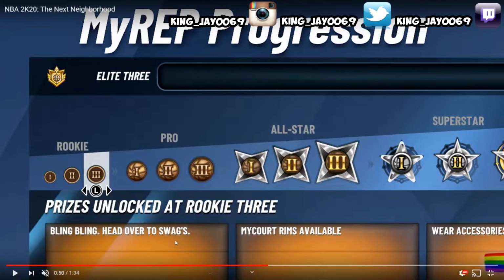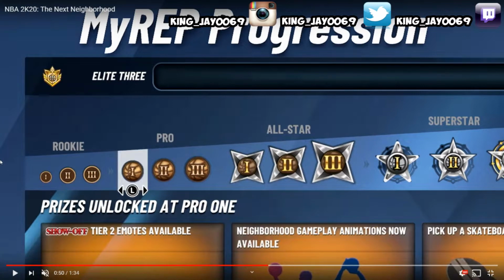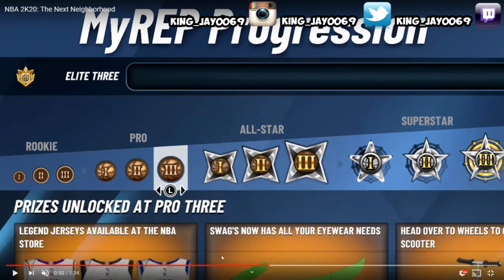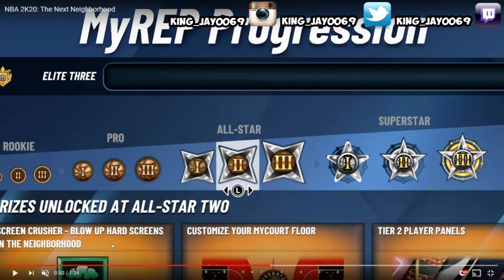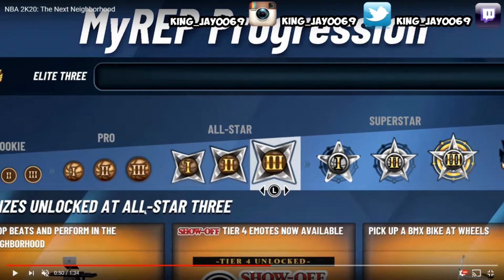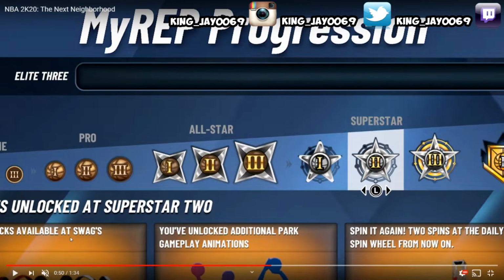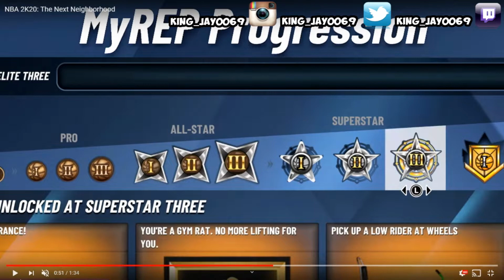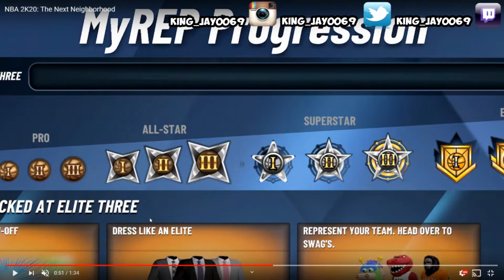NBA 2K20 PARK/NEIGHBORHOOD REP REWARDS! MASCOTS/GO-KARTS/FIREWORKS/CUSTOM SHIRTS BREAKDOWN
NBA2K20 Official park/ neighborhood trailer video came out today and todays video i explained how to unlock mascots in nba2k20 how to rep up in nba2k20 park and how to get all the park rep rewards in nba2k20. Nba 2k20 park rep system works from rookie 1 to elite 3. Once you get to superstar 2 you can unlock custom t shirts in nba 2k20 new bookbags in nba2k20 new bicycles and clothes. I will have nba 2k20 early park gameplay soon and they are bringing back the custom t shirts kiosk in 2k20. You also will be able to pop fireworks in nba2k20 as well as new events like formula 2k basketball godz gold rush and new dodge ball in nba 2k20. Like and sub if your new and comment your top rep for nba2k20 goal.